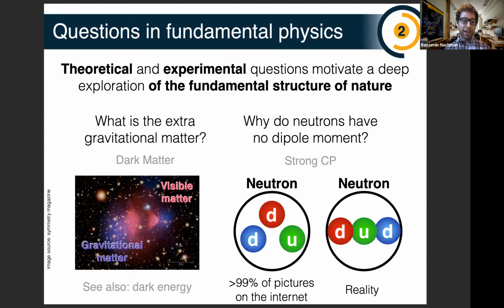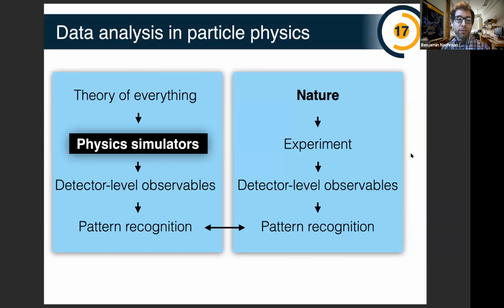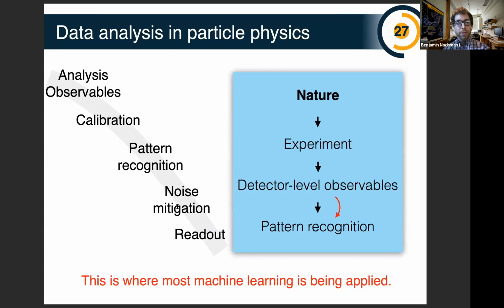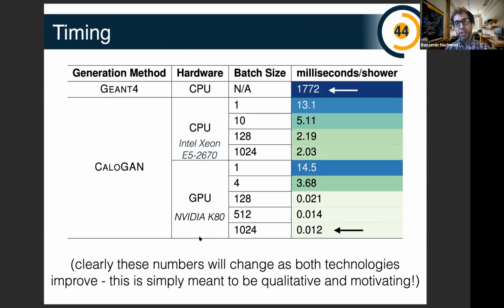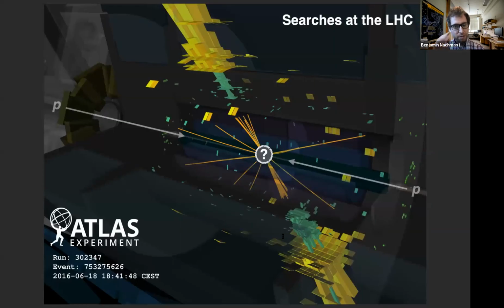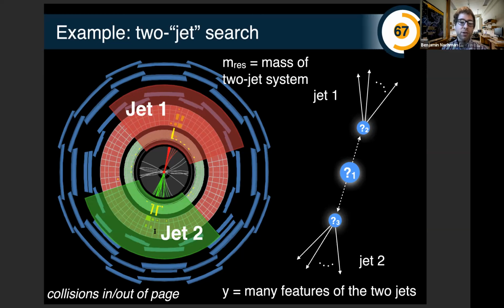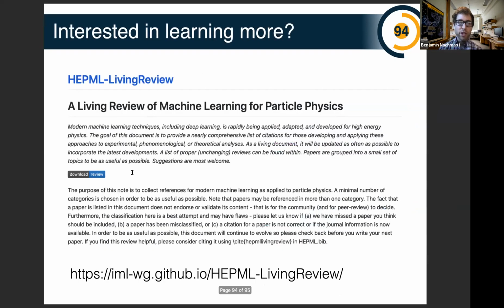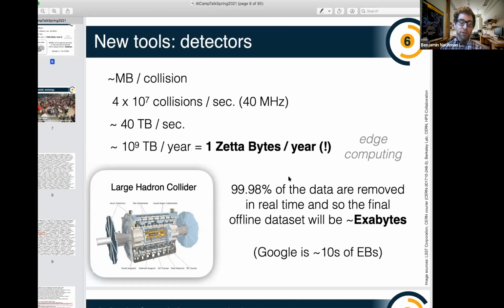Machine Learning for Fundamental Physics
The goal of fundamental physics is to determine the building blocks of nature and how these components interact with each other. In order to achieve this goal, scientists have built enormous experiments to measure properties of particles interactions. These experiments are generating datasets that are comparable to some of the largest industrial datasets and require complex data science algorithms for processing and analysis.
In this talk, I will introduce our collaboration models and data workflows. The bulk of my talk will describe how machine learning is revolutionizing fundamental physics and how we are developing solutions to our unique challenges, some of which will likely have broader applicability.

Speaker: Benjamin Nachman, Staff Scientist at Lawrence Berkeley National Laboratory(LBNL), leading the cross-cutting Machine Learning for Fundamental Physics group in the Physics Division. Ph.D. in Physics; Ph.D. minor in Statistics from Stanford University in 2016, Chamberlain Fellowship at LBNL 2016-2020.